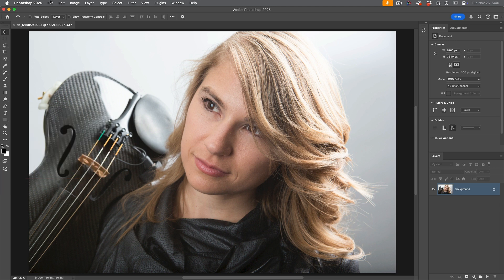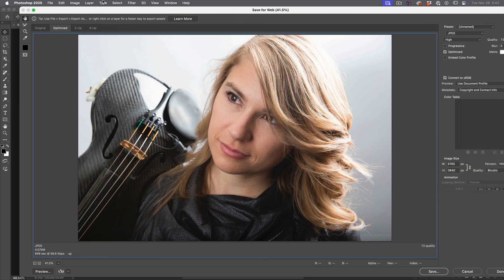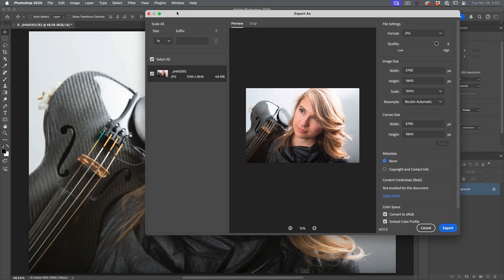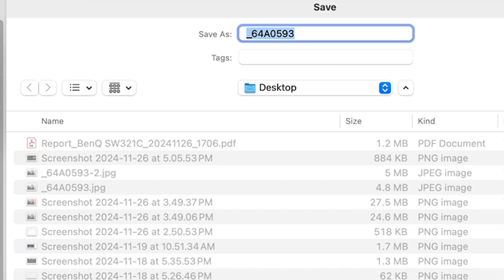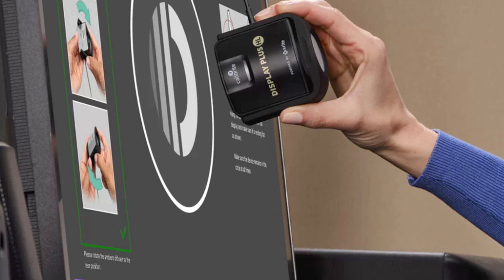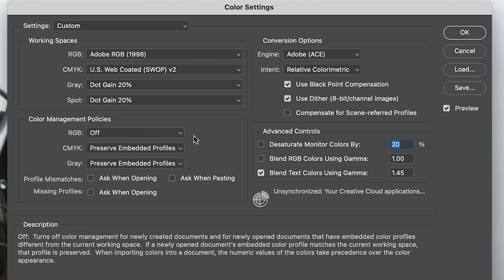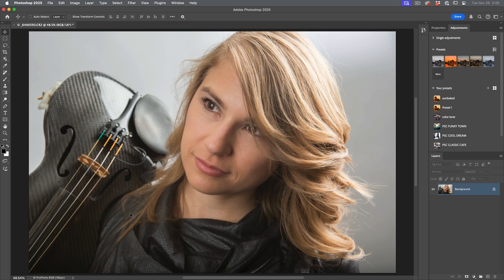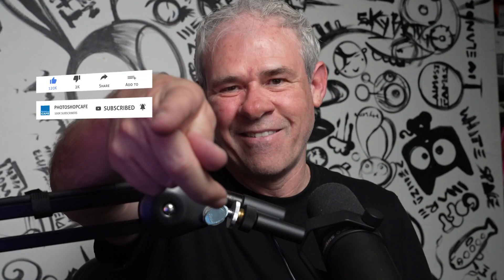Basic color Management in Photoshop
How to stop your colors shifting when exporting out of photoshop. Why does save for web change colors and how to fix it. Fixed issue of color shift on Photoshop export.